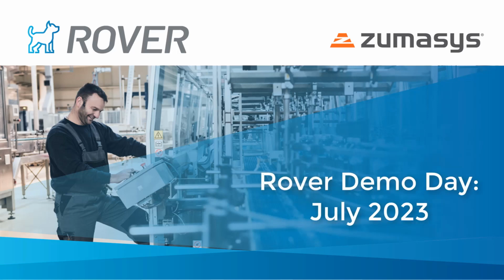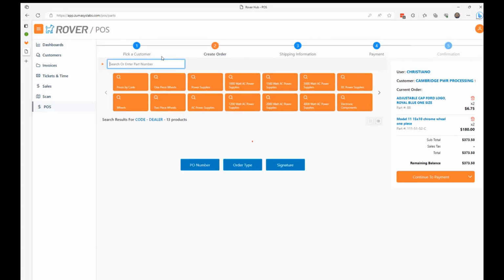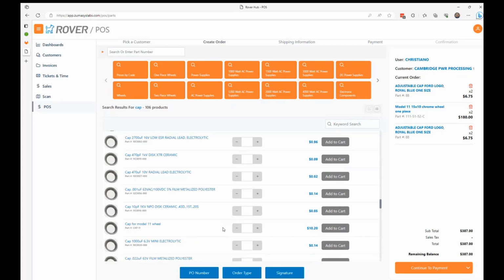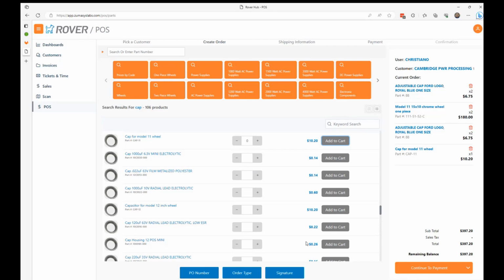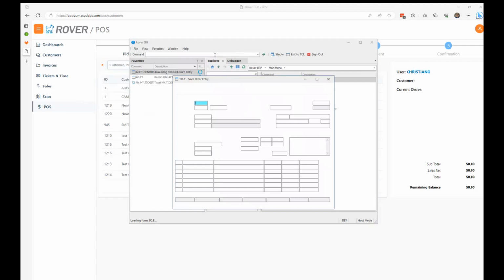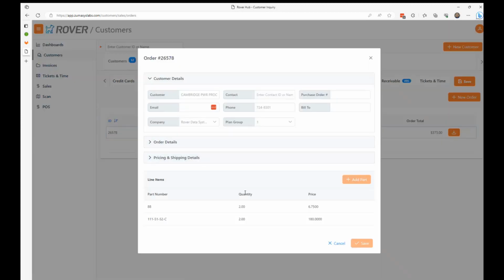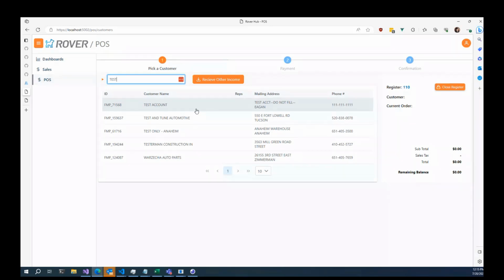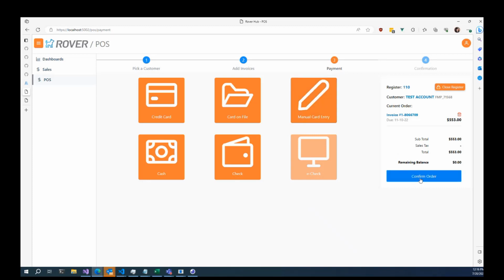Rover ERP Demo Day - July 2023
Join us in this Demo Day presentation as we explore the features of our innovative Point of Sale (POS) system, Rover POS. Learn how to select customers, manage inventory, and finalize orders with ease.

Rover POS system offers advanced features like category button filters, keyword search, and product attributes. We're also developing a product information card for comprehensive product details.

The system operates in two modes: creating orders and completing transactions, providing flexibility for your business needs.

Watch how to finalize orders, manage payments, and choose receipt options. We're continuously improving our system for a seamless user experience.

About Rover